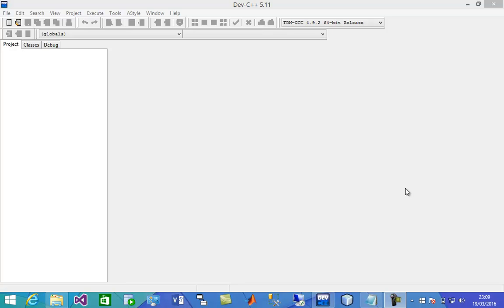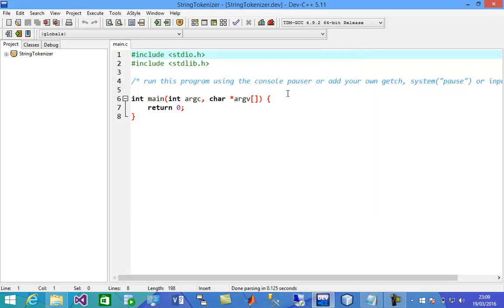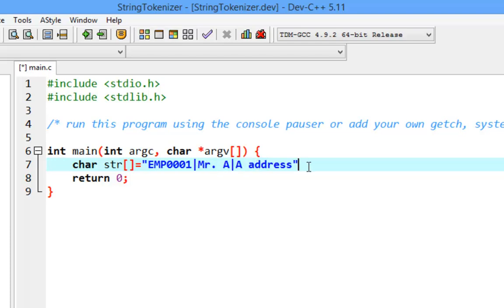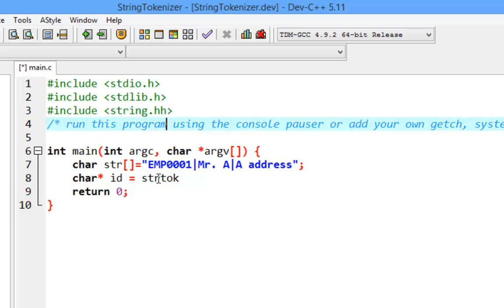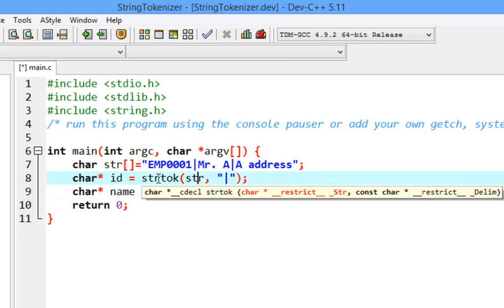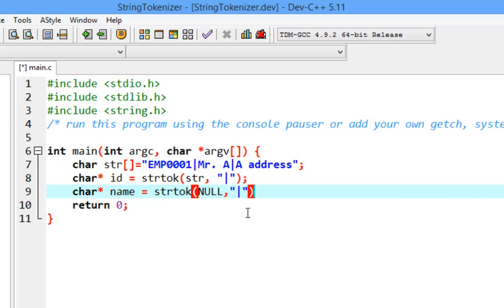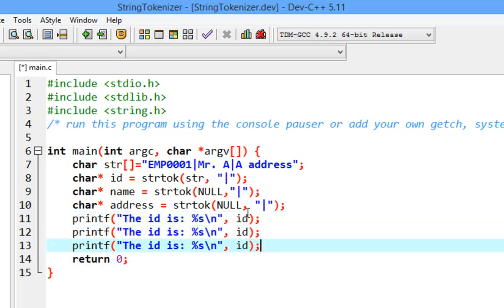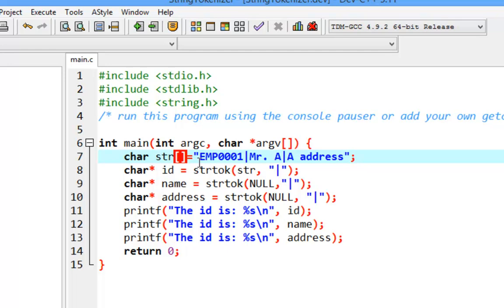C Programming, String Tokenizer, String splitter (strtok function)